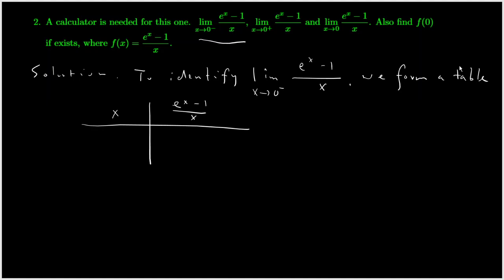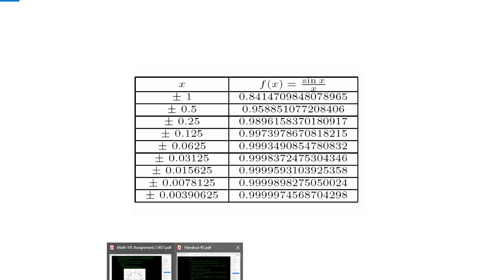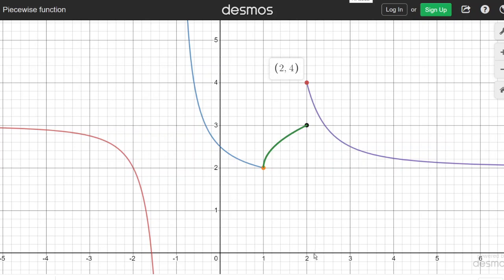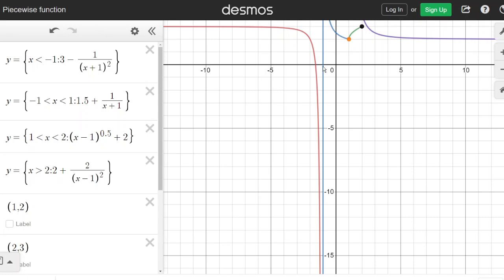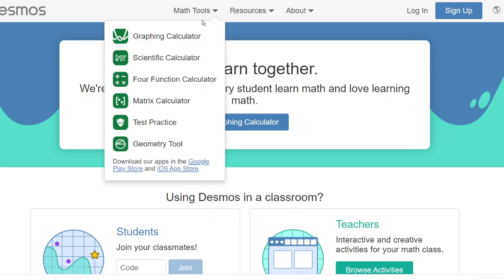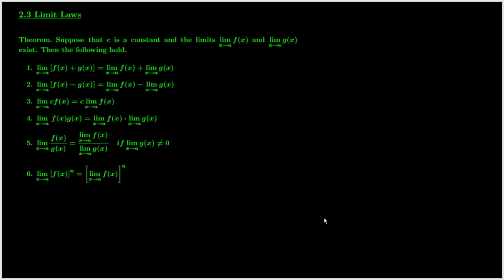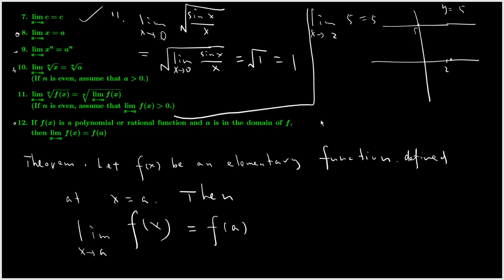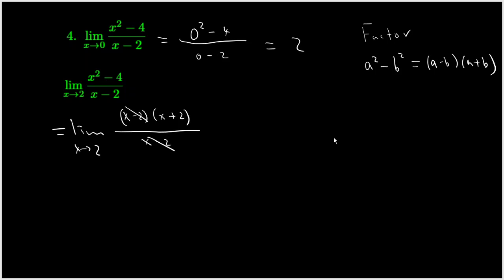Calculus I: Limits (2)